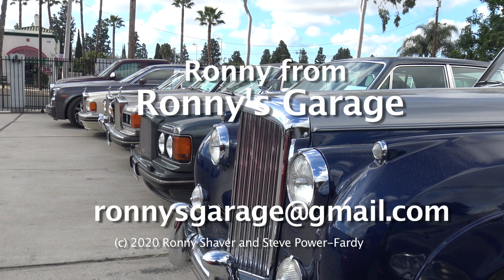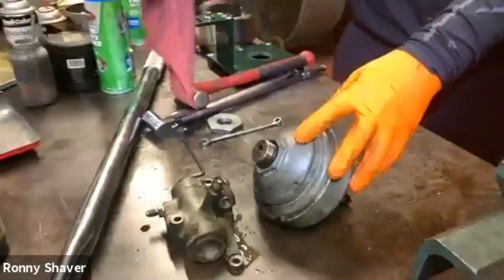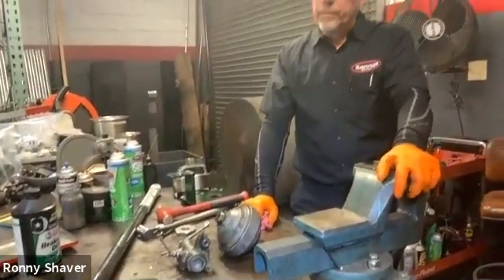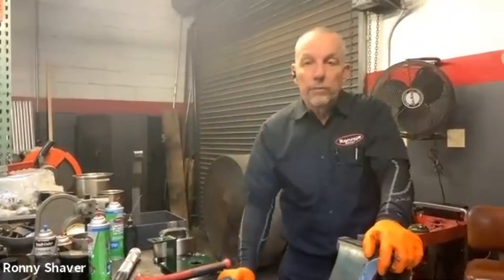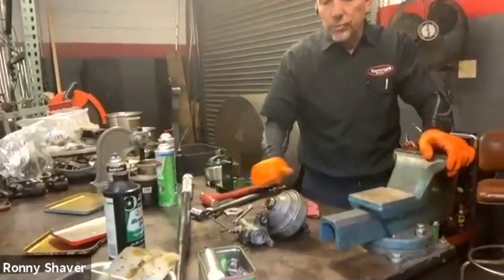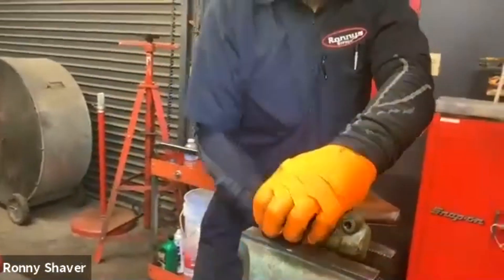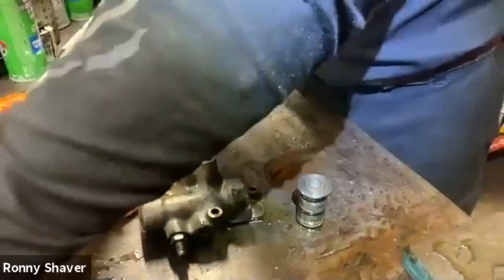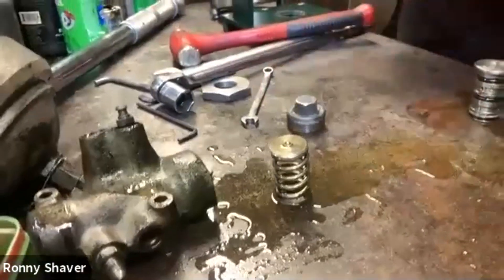Hydraulics System 1973 Corniche Part 4 of 7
Ronny Shaver of Ronny's Garage presents his monthly tech meet at his facility in California. This tech meet focuses on the hydraulics system of a 1973 Corniche. This tech meet is covered in 9 parts (each about 10 minutes in length). Thanks Ronny for another great tech meet. Many of the repairs call for a degree of mechanical competence, experience and expertise. If not performed properly, the attempted repairs may result in property damage and personal injury."